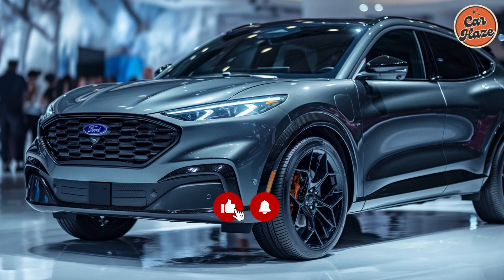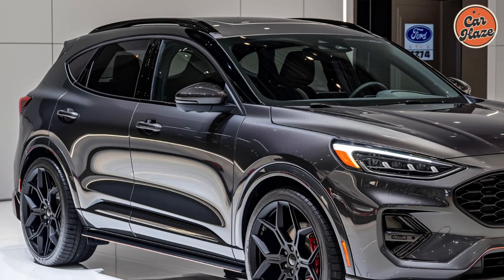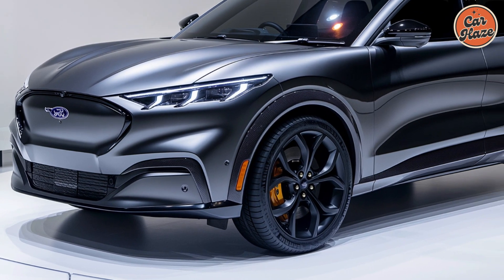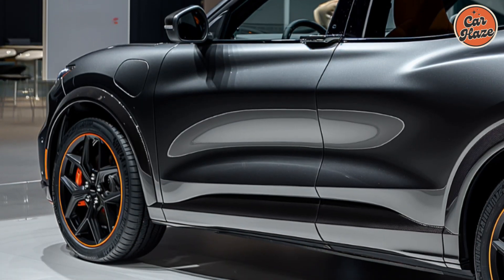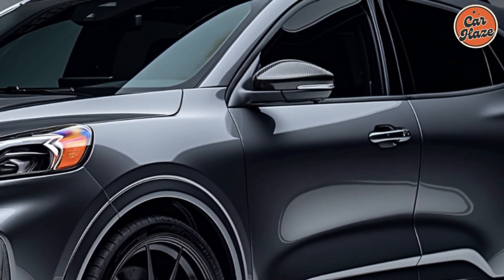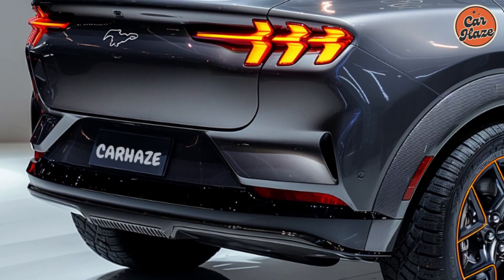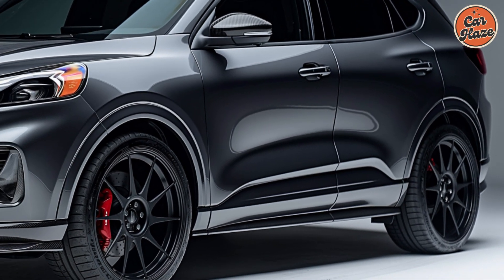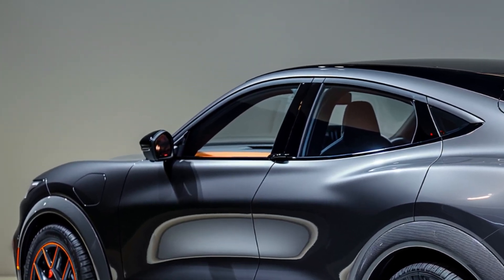What's New & Exciting!!! : 2025 Ford Escape🚗🔥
Welcome to our comprehensive review of the new 2025 Ford Escape! In this video, we'll cover everything you need to know about this exciting compact SUV.

Starting with the exterior, the 2025 Ford Escape features a sleek, modern design. The aggressive front grille, sharp LED headlights, and refined body lines give it a sporty and sophisticated look. This design isn't just about aesthetics; it's also aerodynamic, improving fuel efficiency and ensuring a smooth ride.

Under the hood, the 2025 Escape offers multiple powertrain options. The standard 1.5-liter EcoBoost engine provides a great balance of power and efficiency, while the 2.0-liter EcoBoost engine delivers extra power for towing and more spirited driving. Additionally, there are hybrid and plug-in hybrid variants for those who prioritize fuel economy and eco-friendliness. These hybrids offer impressive mileage, perfect for both city driving and long road trips.

Inside, the 2025 Escape emphasizes comfort and technology. The cabin is spacious with ample legroom and headroom for all passengers. High-quality materials and a refined finish add a premium feel. Features like heated and ventilated seats, a panoramic sunroof, and a premium sound system are available to enhance comfort.

Technology-wise, the Escape is equipped with the latest SYNC 4 infotainment system, which includes a large touchscreen, Apple CarPlay, Android Auto, and a Wi-Fi hotspot. Optional navigation provides real-time traffic updates. The digital instrument cluster is customizable, keeping drivers informed without distraction.

Safety is paramount in the 2025 Escape. It comes standard with Ford Co-Pilot360, a suite of advanced driver-assistance features like automatic emergency braking, blind-spot monitoring, lane-keeping assist, and a rearview camera. Higher trims offer additional features such as adaptive cruise control with stop-and-go, parking assist, and a 360-degree camera system.

The driving experience is impressive, thanks to the well-tuned suspension and responsive steering. Whether navigating city streets or cruising on the highway, the Escape offers a smooth and composed ride. The available all-wheel-drive system ensures confidence in various driving conditions.

Cargo space is generous, with ample storage for groceries, luggage, or sports equipment. Folding the rear seats down expands the cargo area significantly, accommodating larger items easily.

In summary, the 2025 Ford Escape is a versatile and well-rounded compact SUV. It combines modern design, advanced technology, and robust safety features, making it a standout choice in its segment. Whether you need a practical family car, an efficient commuter, or a vehicle for weekend adventures, the Escape has you covered.

🚗 Dive into luxury with our latest CarHaze video! Join us as we unravel the mysteries of the CarHaze. From its elegant design to its exceptional performance, this review has it all! Don't miss out! CarHaze CarReview LuxuryCars Automotive CarEnthusiasts DrivingExperience 🛣️